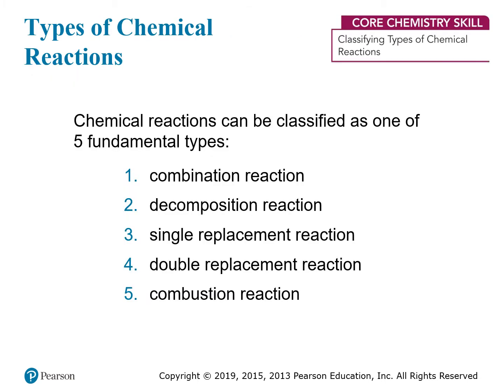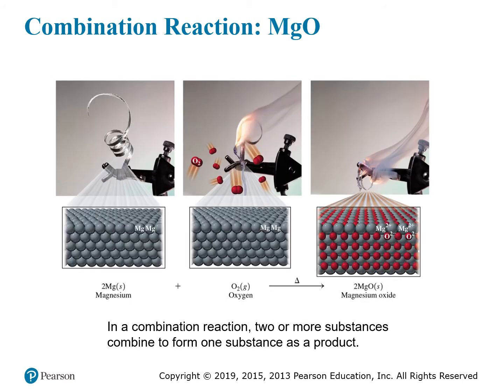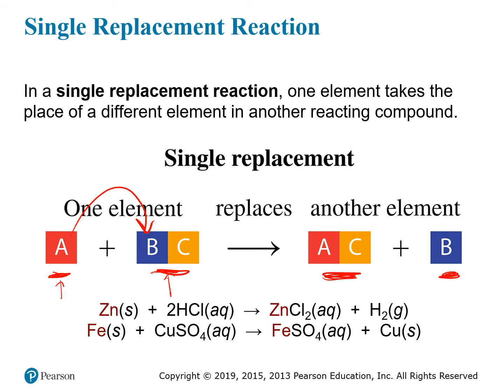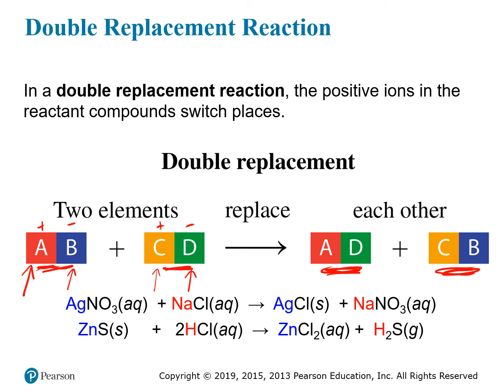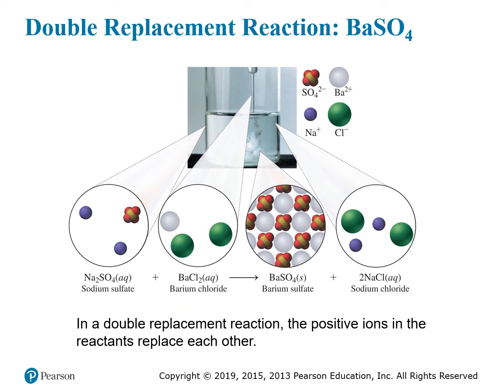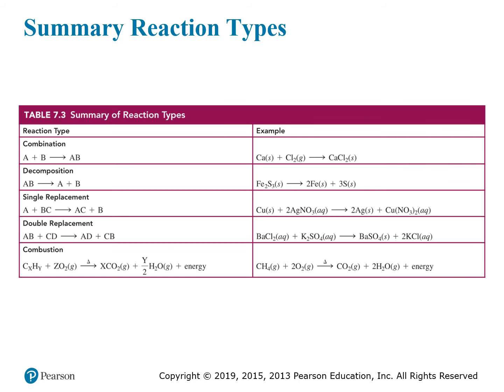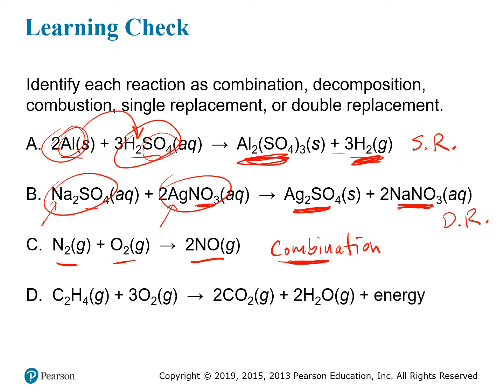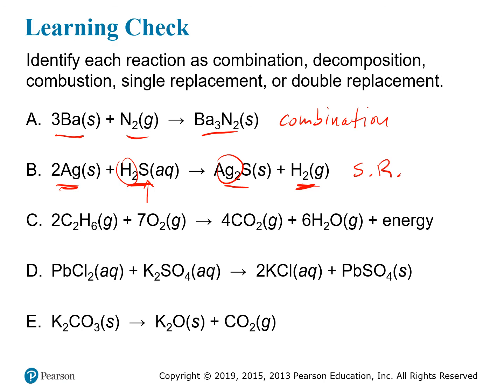(5.2) Types of Chemical Reactions